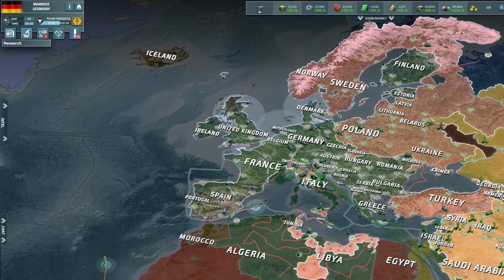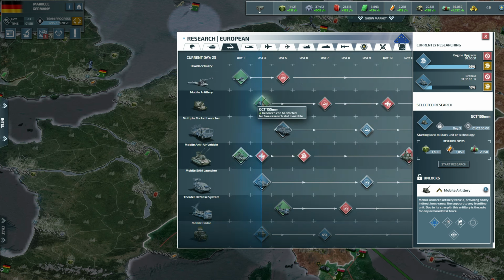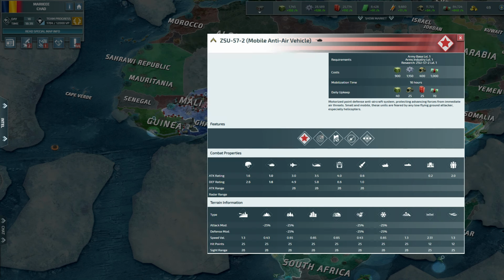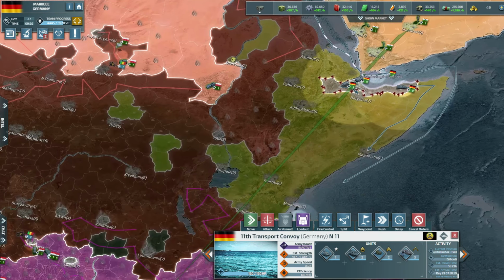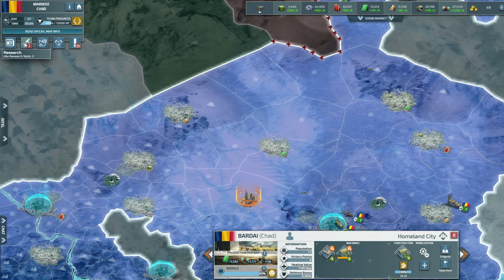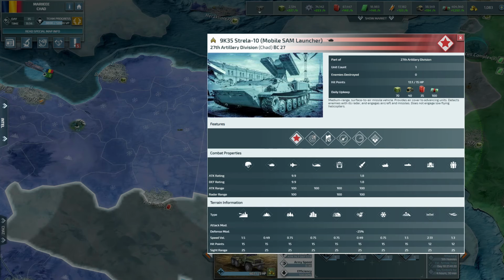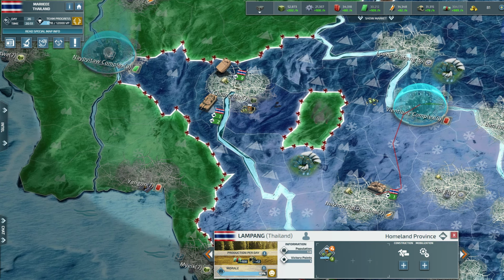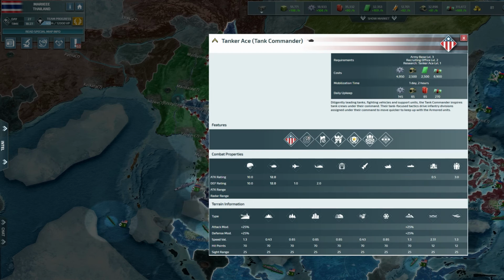The Only Support Unit Guide You'll Ever Need for Supremacy WW3! (2026)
👑 Master Support Units in Conflict of Nations like a Pro

📌 WANT TO IMPROVE FASTER IN CONFLICT OF NATIONS?

If you want personalised advice for your exact situation, real strategy breakdowns, and help choosing nations, research paths, or wars, check out the RNG Discord server.

You can ask questions and get direct answers from experienced players and coaches within minutes, completely free.

They also run events, tournaments, giveaways, and competitive alliance play if you’re into that side of the game.

If you’re buying anything in-game, make sure to use Creator Code: CWR
It directly supports the channel and helps me keep these guides coming.

🔔 EXTRA

I’m active in the RNG server too, so you might even get advice directly from me.

💡What You'll Learn:

You will learn how to master each unit, the best tactics for each unit, the best support tasks units to build and a lot more!

TIMESTAMPS
0:00 Introduction

0:28 Towed Artillery

3:33 Mobile Artillery

6:41 Multiple Rocket Launchers

9:59 Mobile Anti Air Vehicles

12:58 Mobile Sam Launchers

16:56 Theatre Missile Defence Systems

21:17 Mobile Radars

23:44 Best Tactics for Artillery Units

31:45 Best Support Unit Tasks to Build